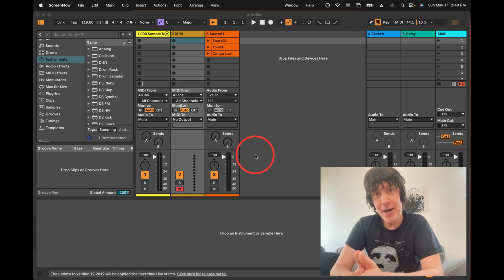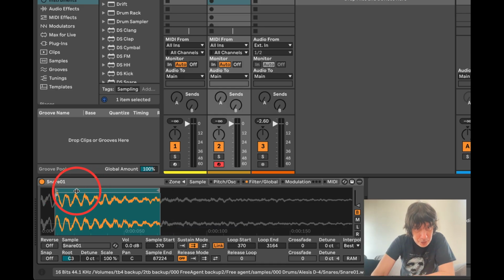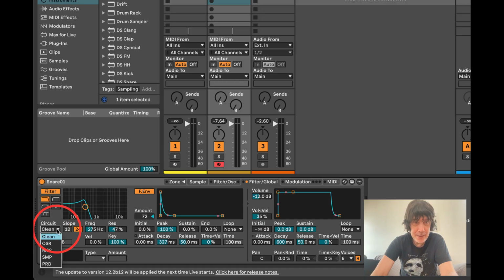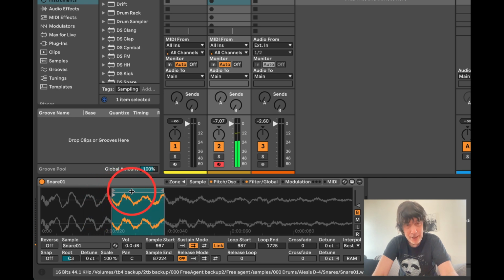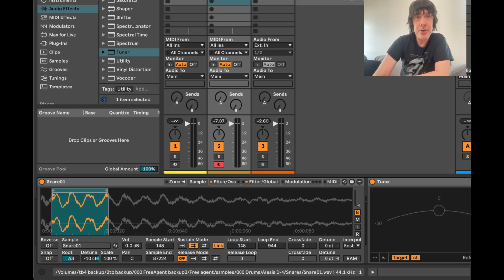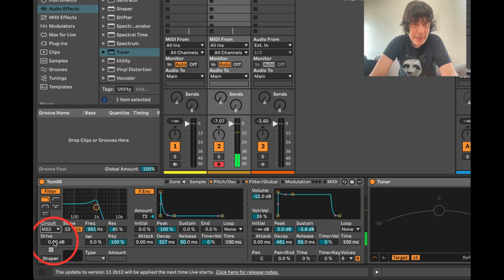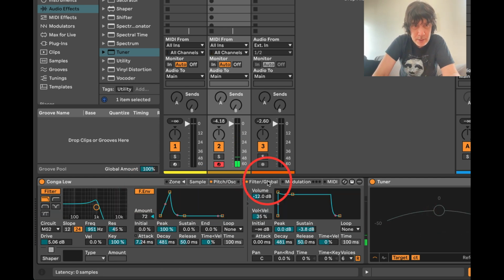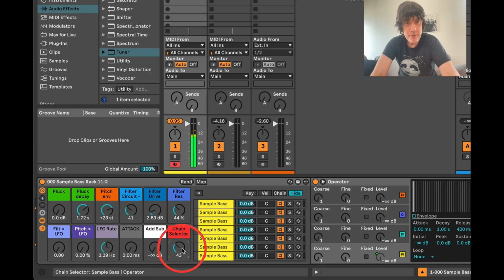Turn any Sample into a Killer Bass Sound!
➡Download The Sample Bass Rack